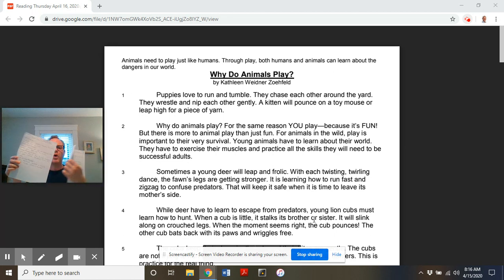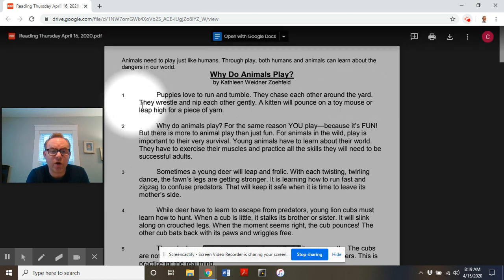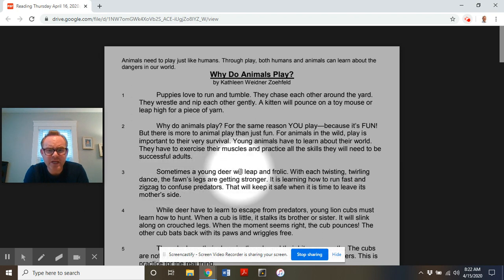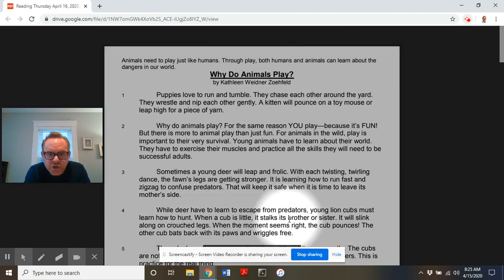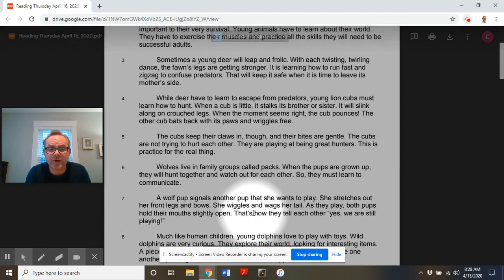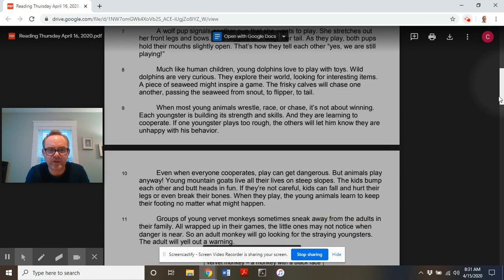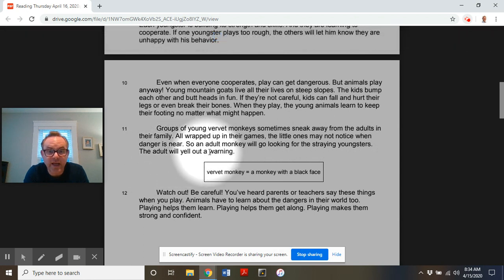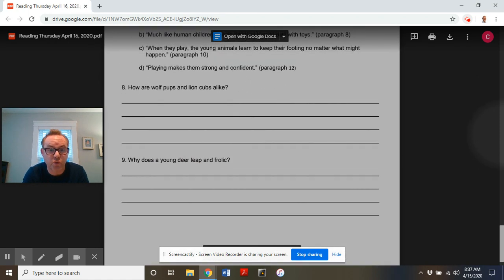Reading Thursday April 16, 2020